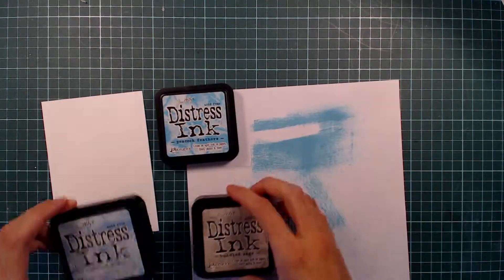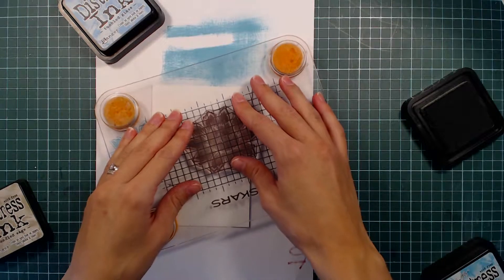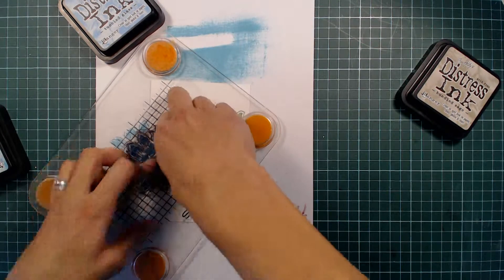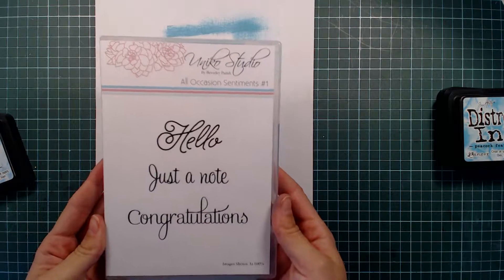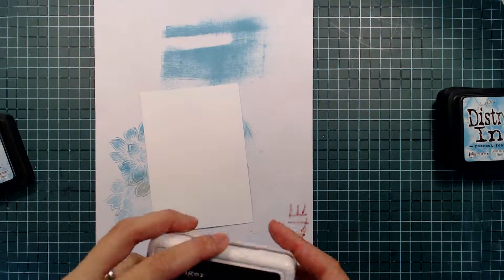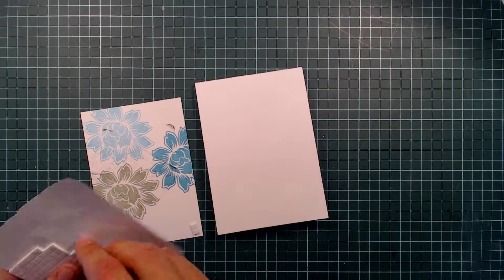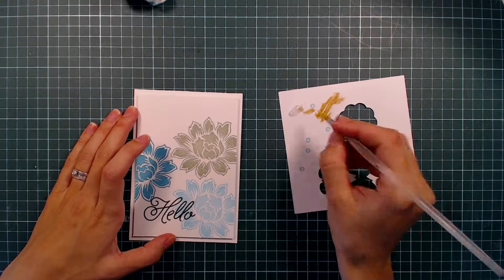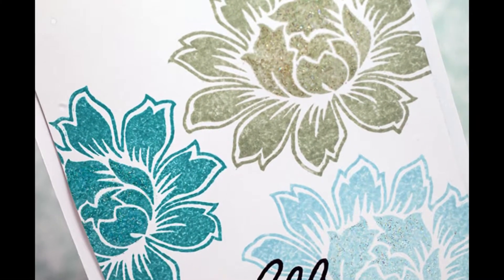Easy stamping - Hello Spring - Uniko Studio Color Challenge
EXPAND FOR SUPPLIES AND INFO
A simple and easy card I made using some products from Uniko Studio for the March 2014 Color Challenge. CAS card using stamping with distress inks.

Archival Ink - Jet Black
Distress Ink - Peacock Feathers
Distress Ink - Bundled Sage
Distress Ink - Tumbled Glass
Bazzill - White Cardstock
Stickles - Stardust